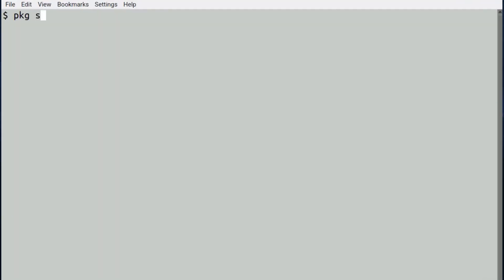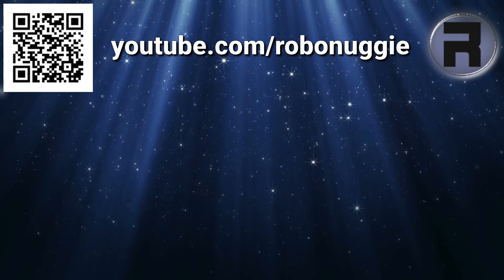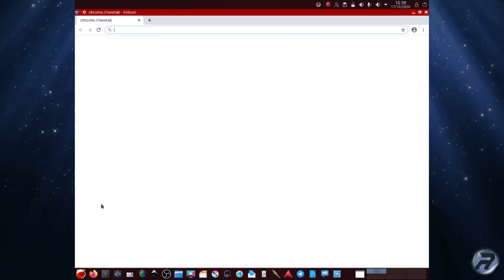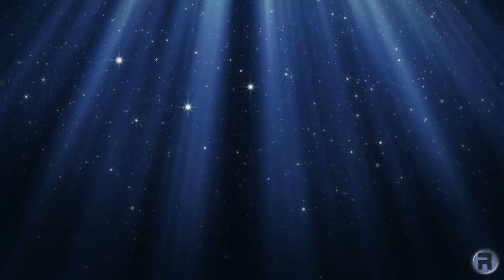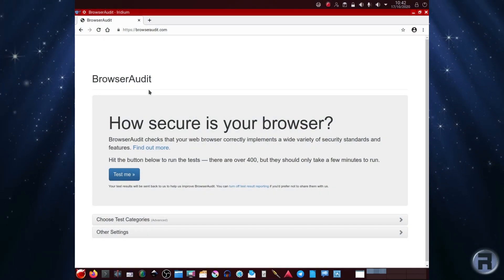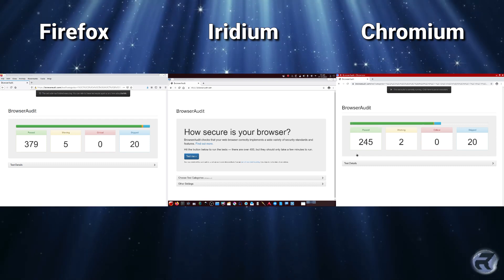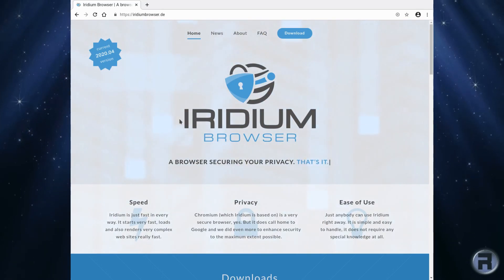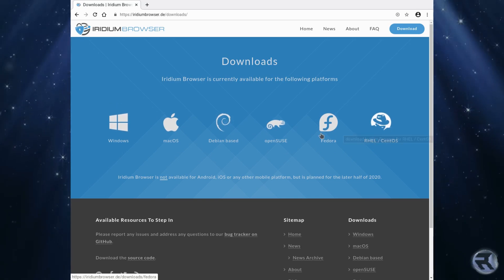*READ DESCRIPTION* FreeBSD Chromium Alternative?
**It appears that the Iridium-Browser** is deprecated from the FreeBSD pkg/ports base due to Python 2.7 being EOL. Chromium is back in the ports tree...

If you find you can't install the Chromium Browser in FreeBSD, then there is an alternative - and one that has some extras...
As a bonus, I'll test it against Firefox and Chromium itself.
It's a bit of fun, but let me know down below if you have used it yourself...